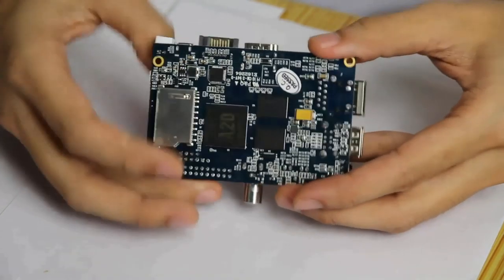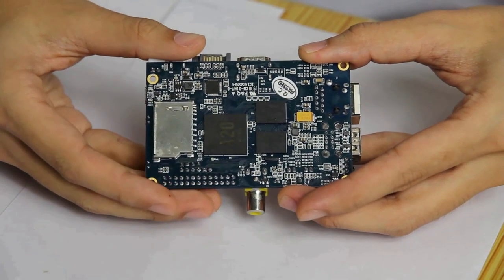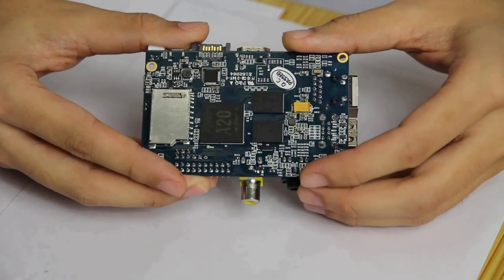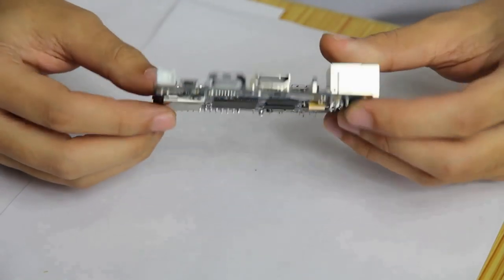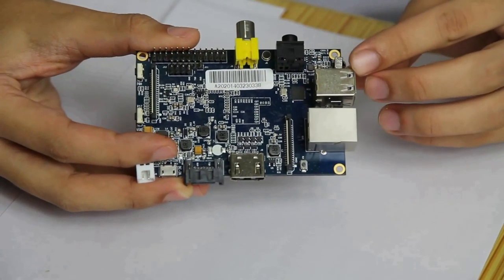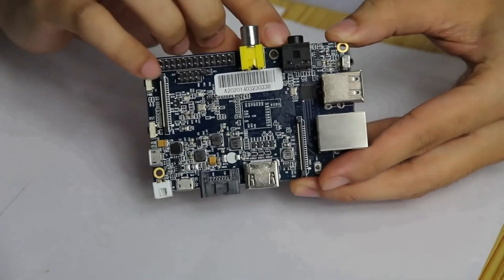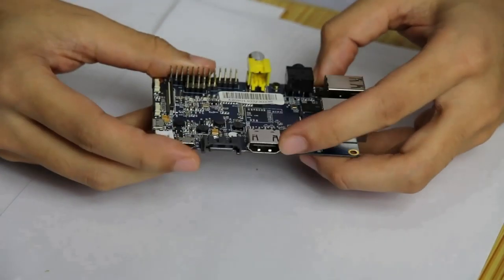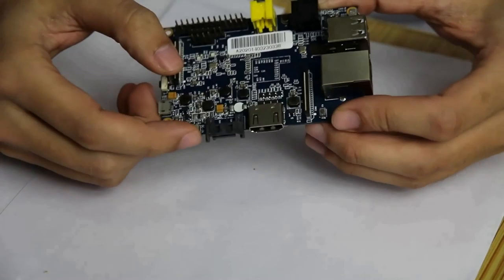Banana Pi Hardware Introduction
. Enjoy your Banana Pi.